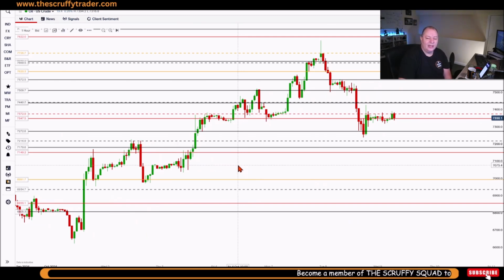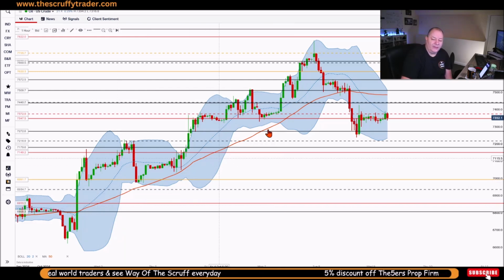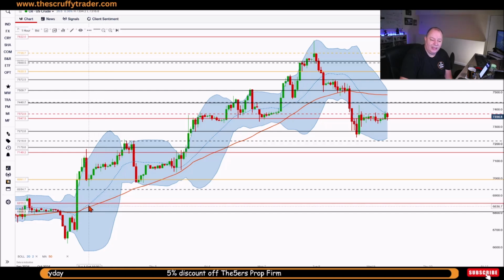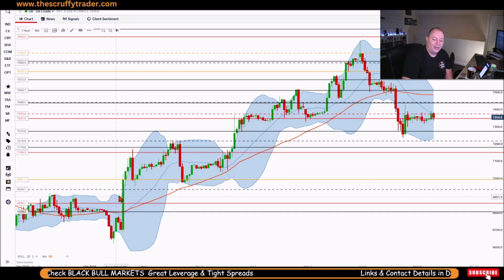How to Identify Forex Trends vs Sideways Markets | Ask Scruff Ep 67